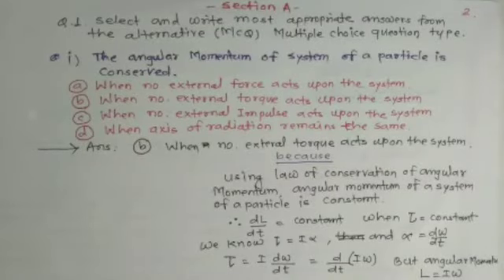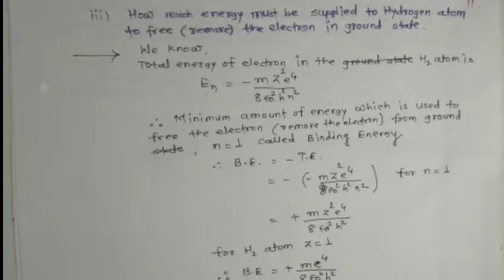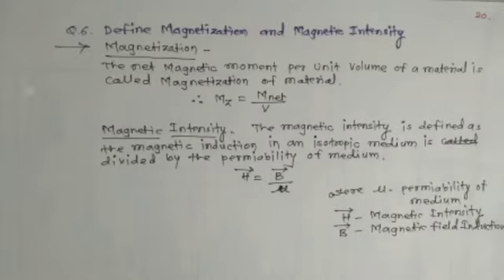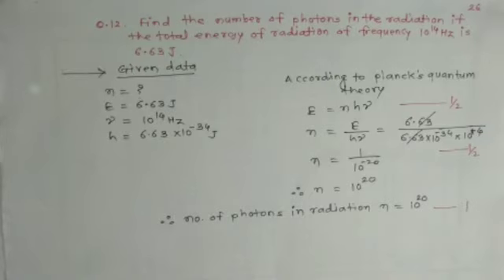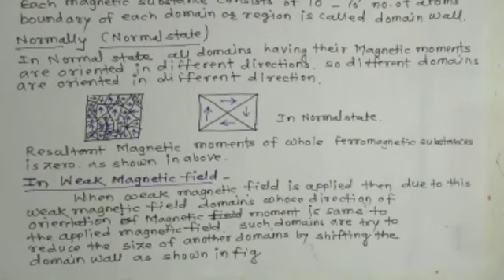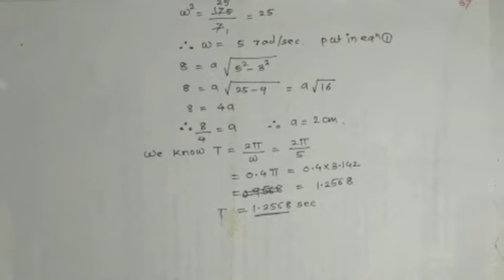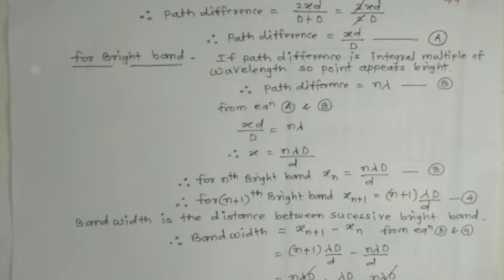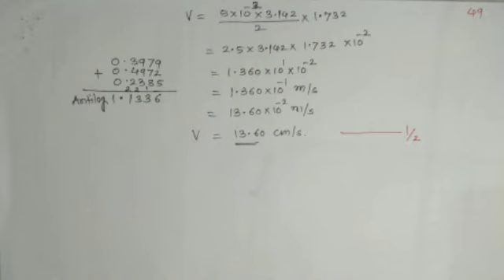MODEL ANSWER FOR FIRST TERMINAL EXAMINATION QUESTION PAPER | XII SCIENCE